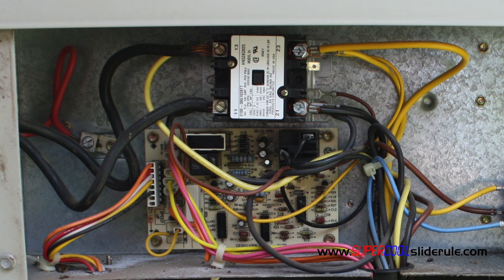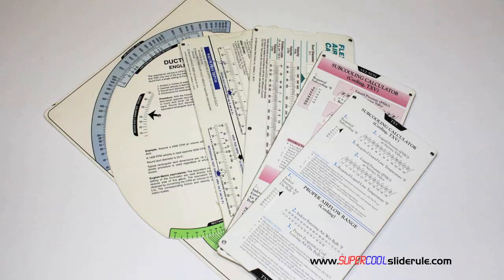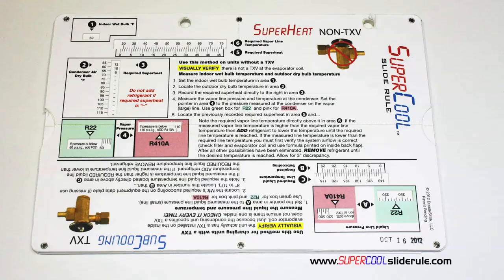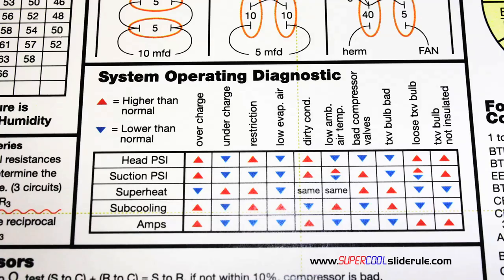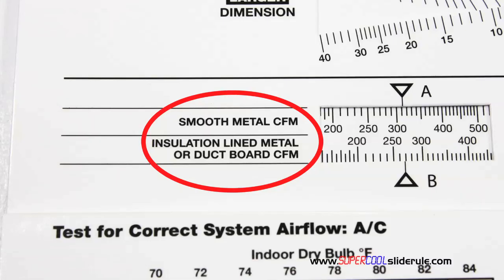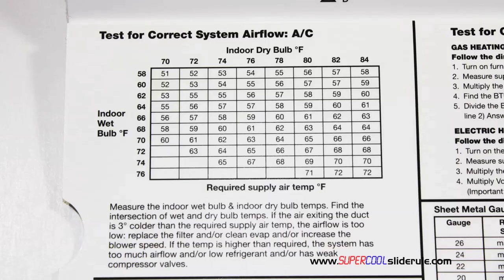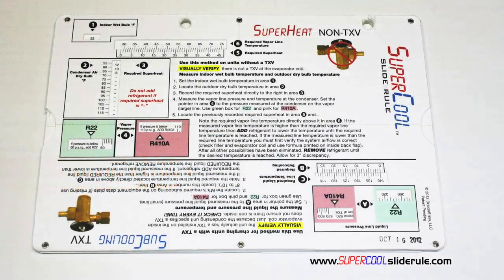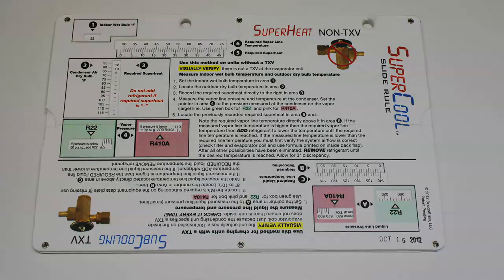How to diagnose a bad condenser fan motor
-- This video tutorial illustrates how to test and diagnose if a condenser fan motor is bad.